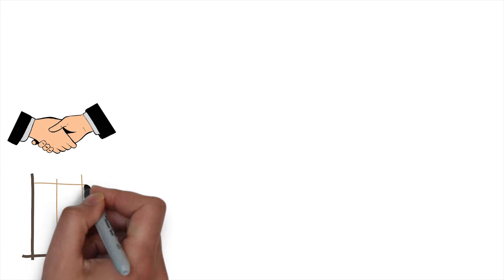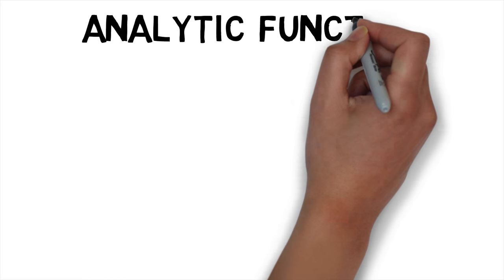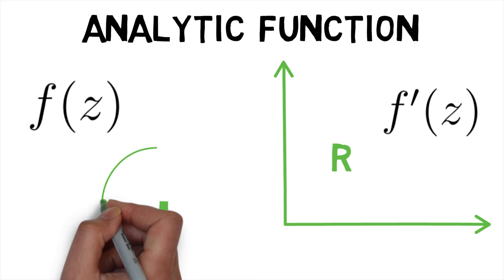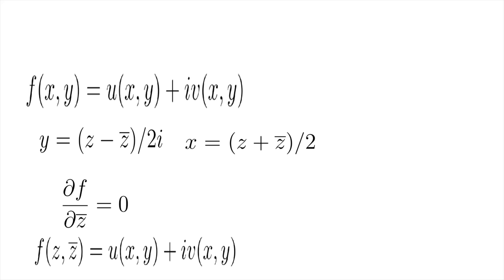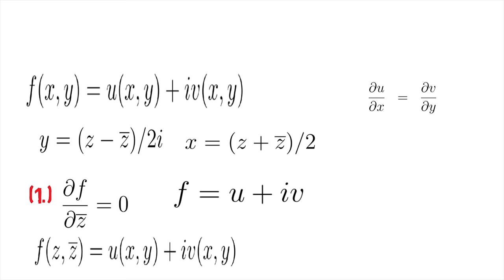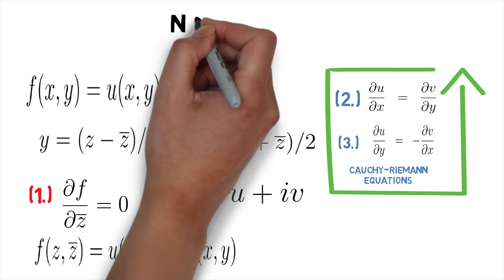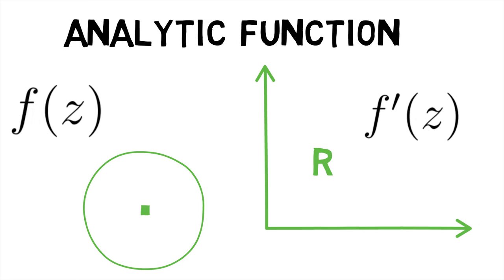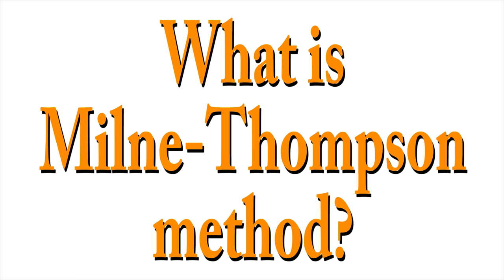What are Analytic Functions?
Welcome back MechanicaLEi, did you know that all elementary functions like polynomials, exponential functions, trigonometric functions, absolute value functions etc. are analytic functions? This makes us wonder, what are analytic functions? Before we jump in check out the previous part of this series to learn about what complex variables are? Now, A function f(z) is said to be analytic in a region R of the complex plane if f(z) has a derivative at each point of R and if f(z) is single valued. Also, A function f(z) is said to be analytic at a point z, if z is an interior point of some region where f(z) is analytic, that is, the concept of analytic function at a point implies that the function is analytic in some circle with its center at this point. Let f(x, y) = u(x, y) + i into v(x, y) be a complex function. Since x = (z + z bar)/2 and y = (z - z bar)/2i, substituting for x and y gives f(z, z bar) = u(x, y) + i into v(x, y). A necessary condition for f(z, z bar) to be analytic is dou f upon dou z equals zero. Mark it as 1. Therefore, a necessary condition for f = u + iv to be analytic is that f depends only on z. In terms of the of the real and imaginary parts u, v of f, condition (1) is equivalent to dou u upon dou x equals dou v upon dou y, mark this as 2 and dou u upon dou y equals minus dou v upon dou x, mark this as 3. Equations (2 and 3) are known as the Cauchy-Riemann equations. They are a necessary condition for f = u + iv to be analytic. The necessary and sufficient conditions however are two in numbers: first, the four partial derivatives of real and imaginary parts should satisfy the Cauchy-Riemann equations and second, the four partial derivatives of its real and imaginary parts are continuous. Hence, we first saw what analytic functions are and then went on to see the necessary and sufficient conditions for it?

In the next episode of MechanicaLEi find out what Milne-Thompson methods are?